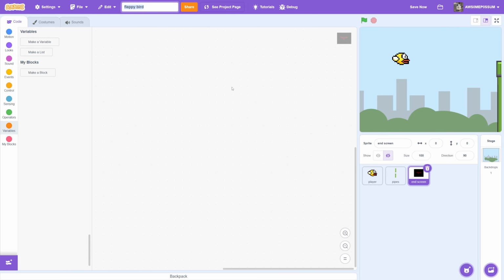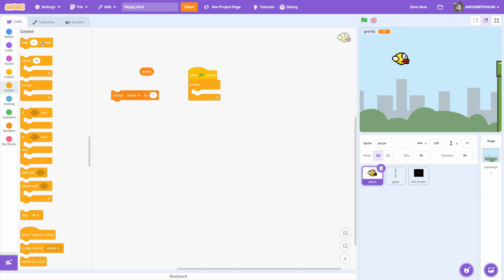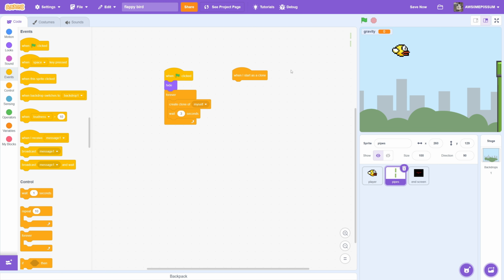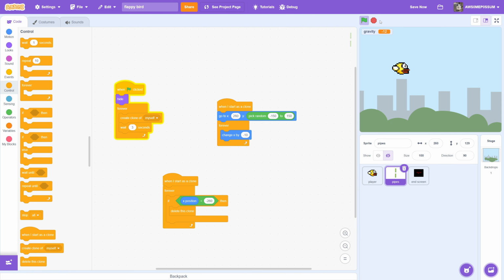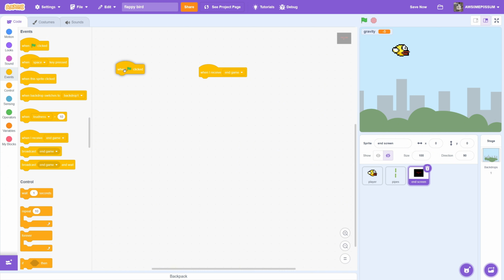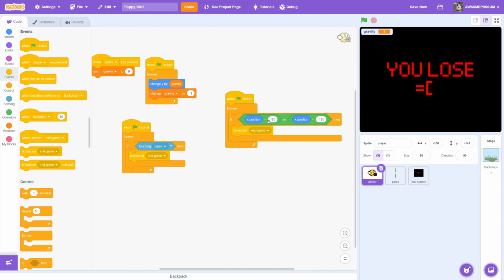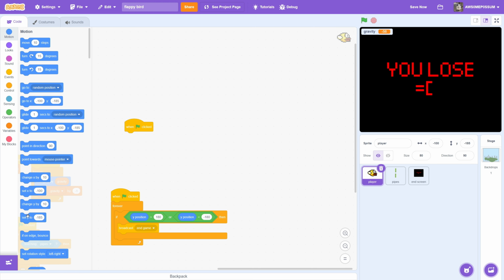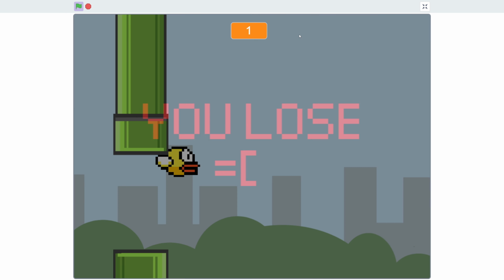HOW TO MAKE A FLAPPY BIRD GAME ON SCRATCH [TUTORIAL]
i spent a while on this video, also sorry for not posting for a long time.. yeah i got busy with other things but here i am! comment anything you want me to make a tutorial for, and i'll try my best to make a tutorial. but then again, i'm not the best coder on scratch i'm not like griffpatch level good